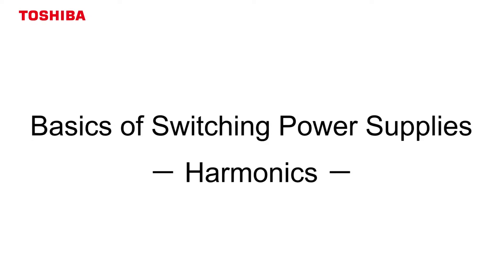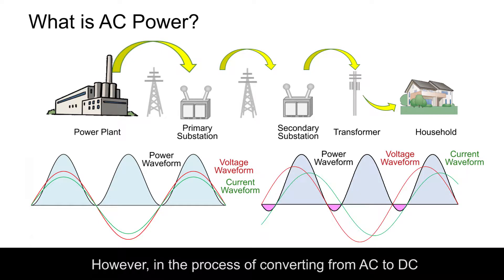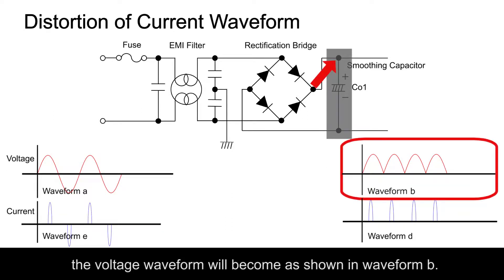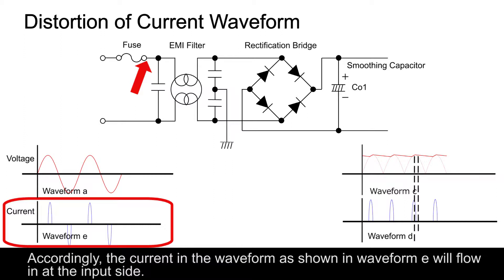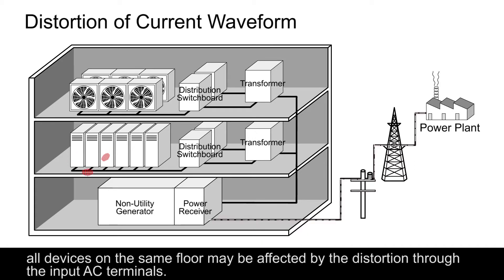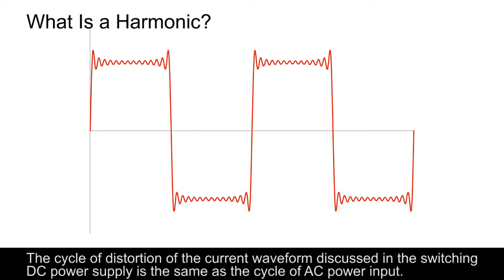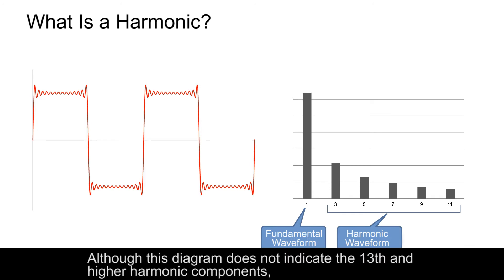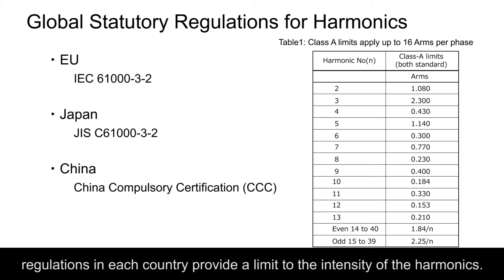[ e - Learning ] Harmonics - Basics of Switching Power Supplies (2)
We explain the overview of the electric power grid, the factors and the influences of harmonic distortion of electric power generated at each household and factory in use.